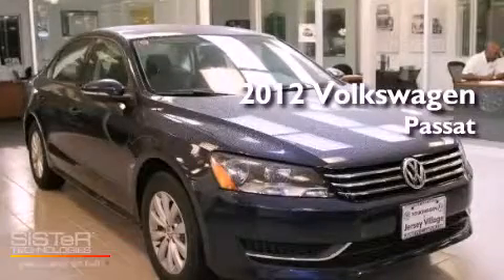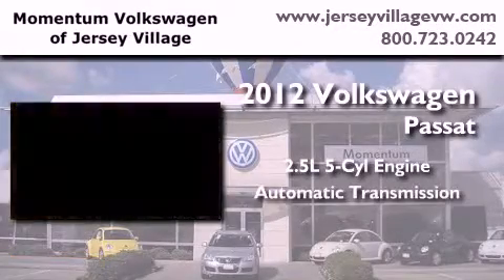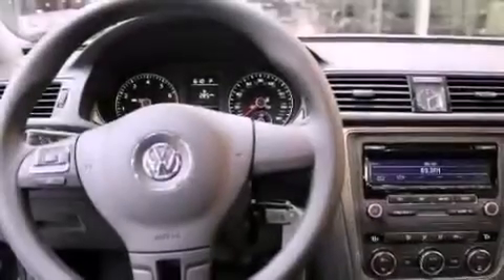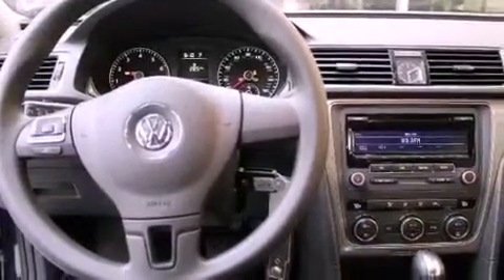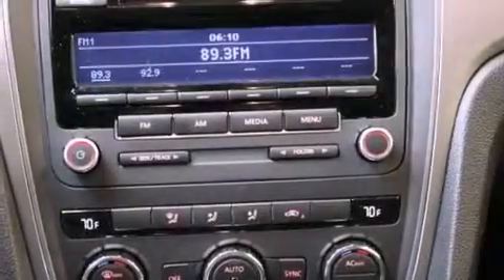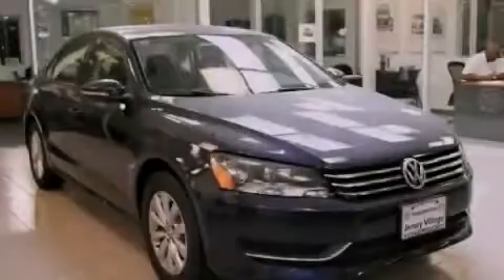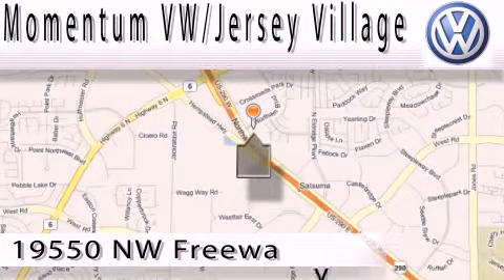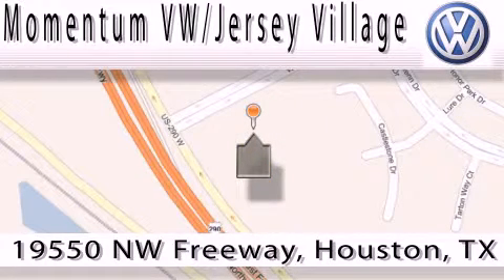2012 Volkswagen Passat Houston TX 77065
Year : 2012
 Make : Volkswagen
 Model : Passat
 Engine : 2.5L I-5 cyl
 Trans . : Automatic
 Exterior : Night Blue Metallic
 Miles : 5
 Interior : Titan Black

 2012 Volkswagen Passat Houston TX